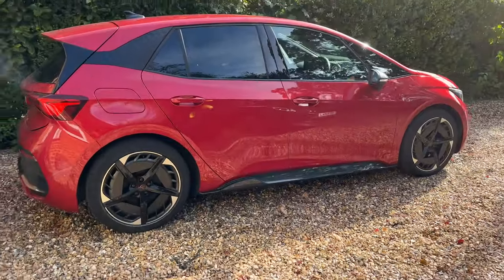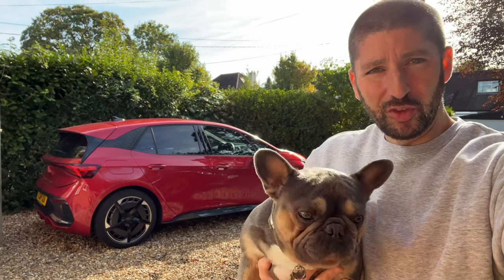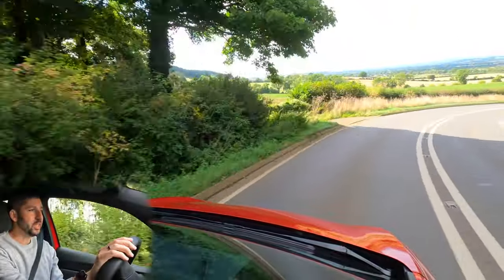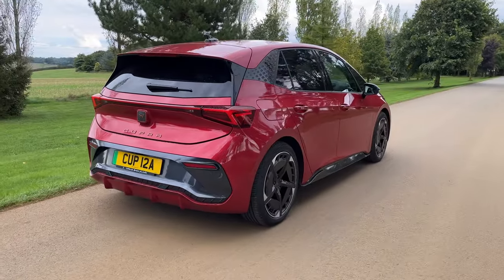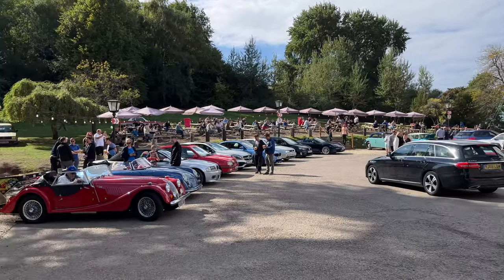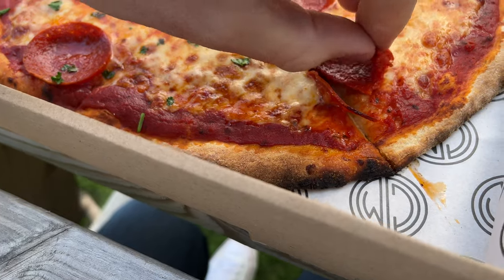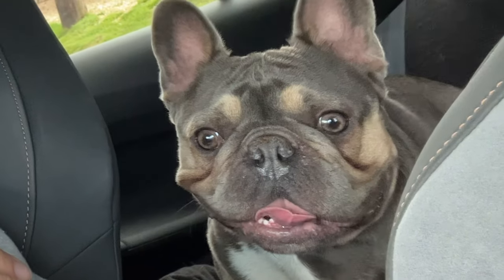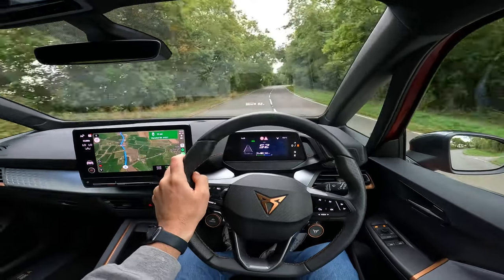Cupra Born V3 77KW E boost - The Pizza Run! 🍕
Here is the 2022 Cupra Born V3 77 kw E boost. The Cupra Born is cupras take on the ID3 and i must say i think the Cupra Born looks so much better! The 2022 Cupra Born comes in 3 varients when it comes to battery power with the largest getting you over 300 miles of range. What do you think of the Cupra Born?